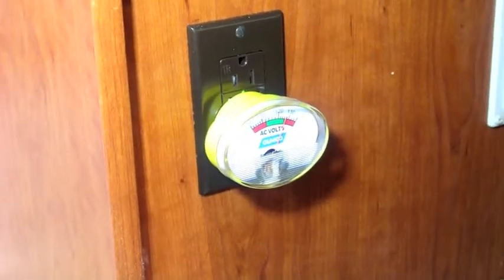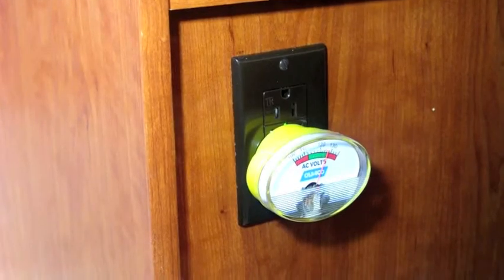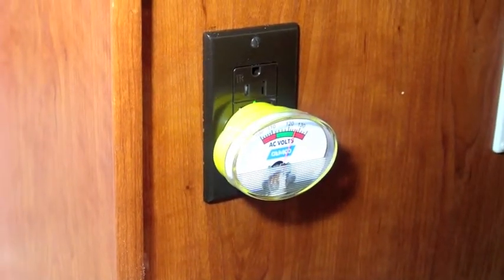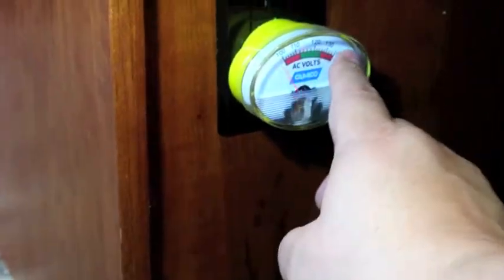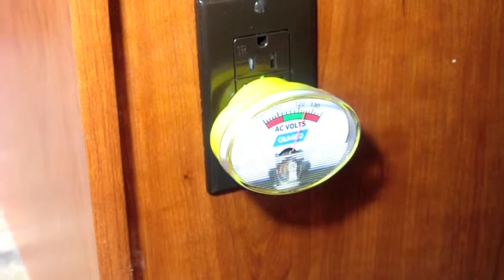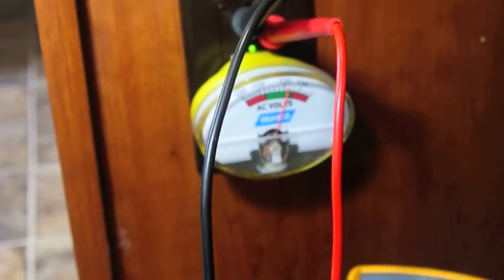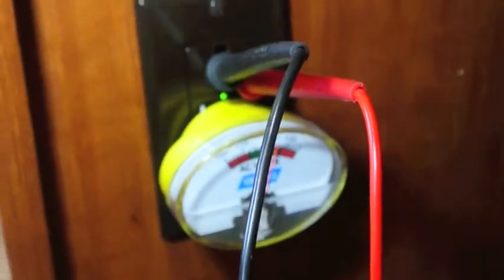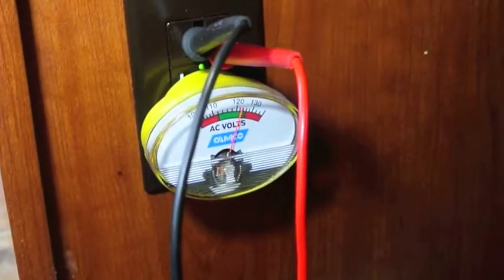A review of the Camco 55263 120V AC Power Line Meter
All RVs need to have their incoming AC shorepower voltage monitored. As the power supplied by the RV park grid can be suspect, you must guard against brownouts and other voltage anomalies.

While some surge guards do monitor voltage not all do. This inexpensive voltmeter may just save your RV from electrical damage.